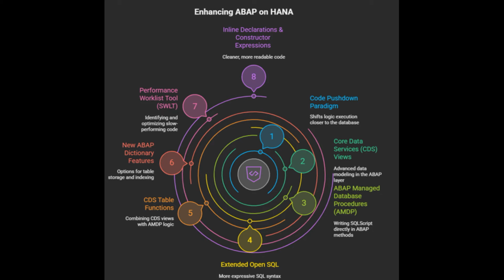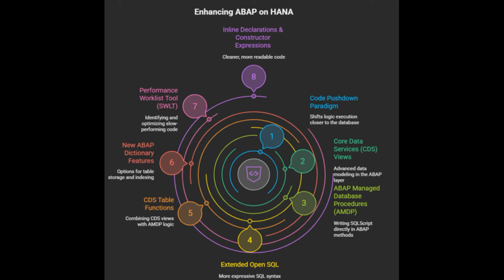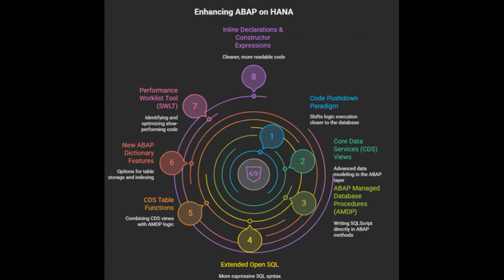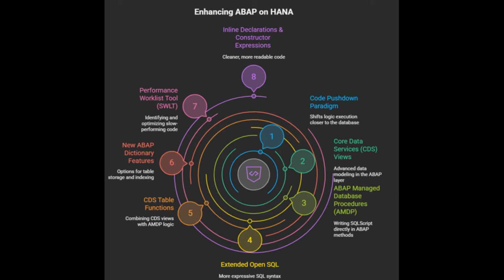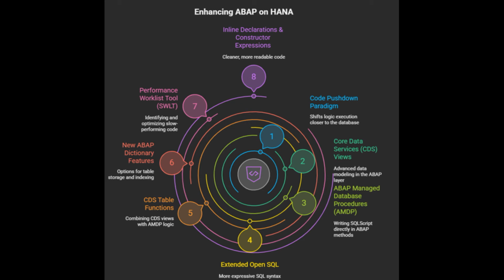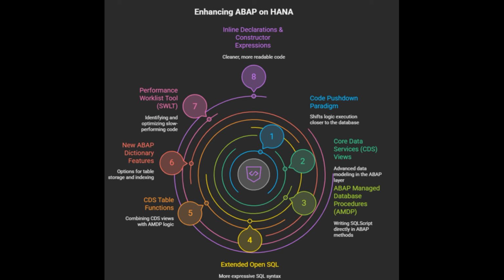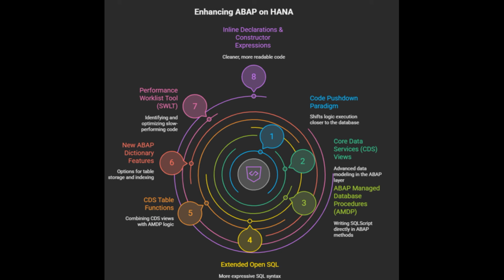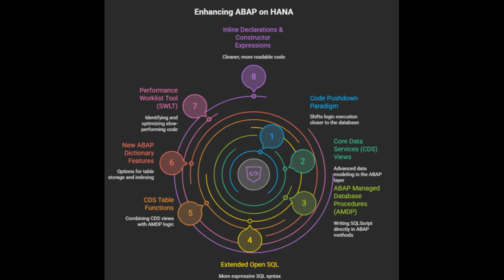🎙️ Mastering ABAP Programming in SAP S/4HANA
Welcome to our deep dive into ABAP programming on SAP S/4HANA,  This episode is perfect for developers, technical consultants, and IT professionals looking to build or refresh their skills in modern ABAP development.

📘 What We Cover in This Episode:
🔹 Overview of S4D400 – SAP’s official ABAP training
🔹 Introduction to development models in S/4HANA
🔹 Working with ABAP Development Tools (ADT) in Eclipse
🔹 Fundamentals: variables, structures, and internal tables
🔹 Core object-oriented programming concepts: classes, methods, inheritance, and interfaces
🔹 Efficient database access using Open SQL and Core Data Services (CDS) views

Whether you're transitioning from ECC to S/4HANA or just getting started with ABAP, this episode offers valuable insights and practical knowledge to help you grow in the SAP ecosystem.